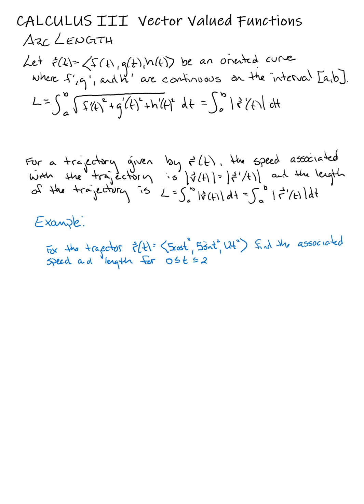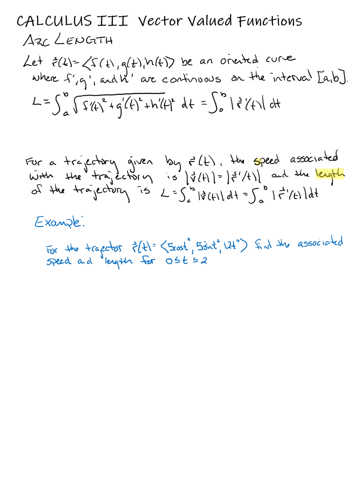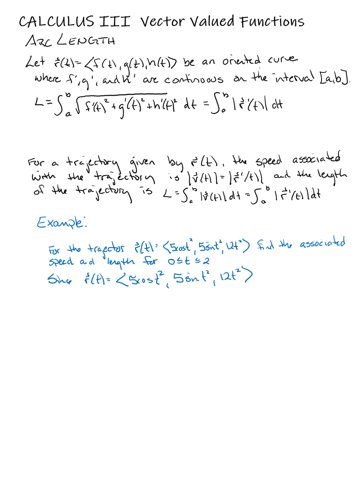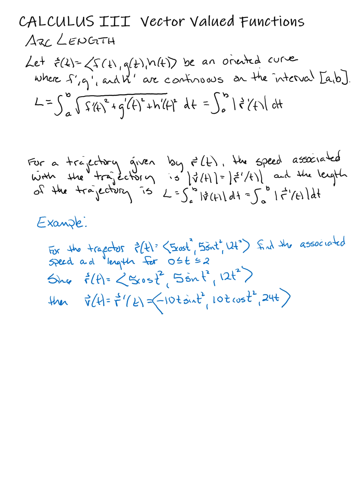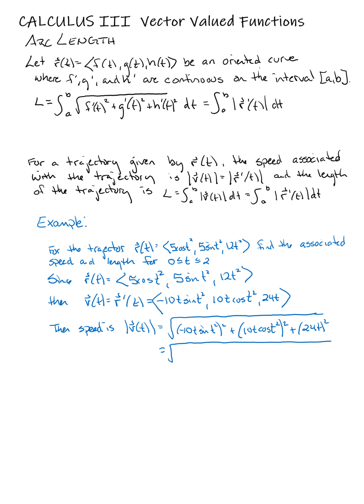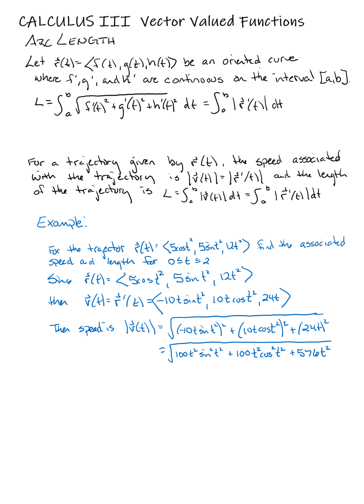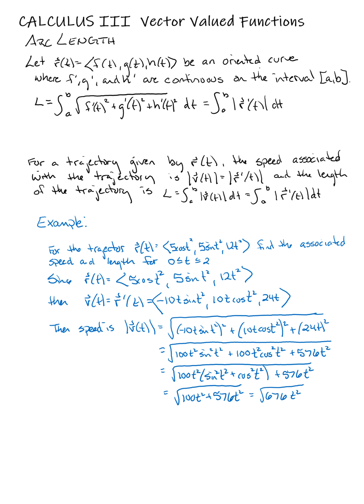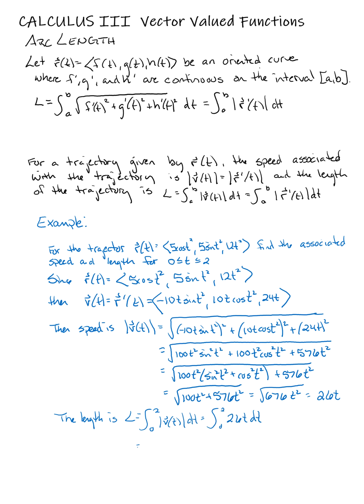Calculus III: Vector Valued Functions Application--Trajectory